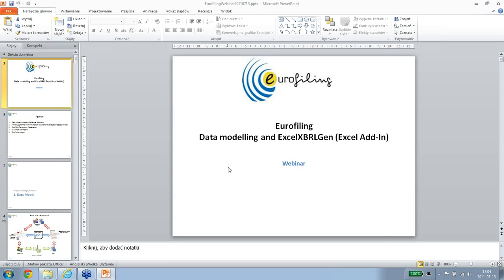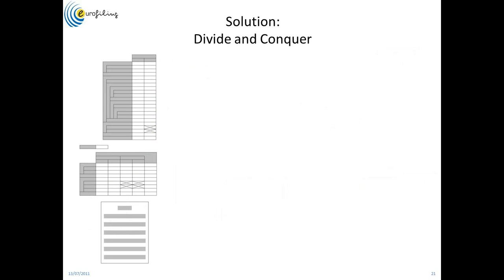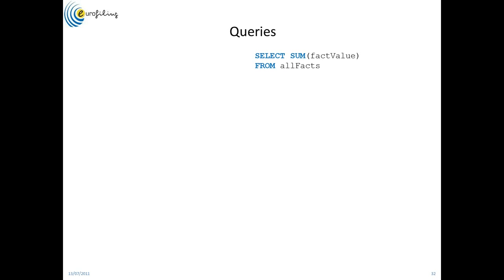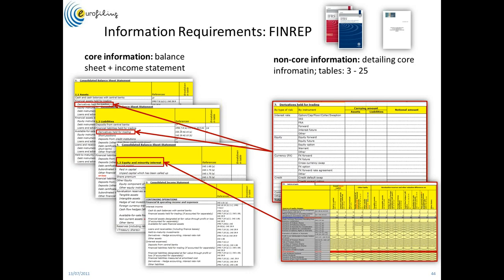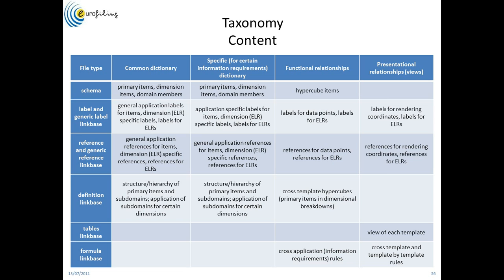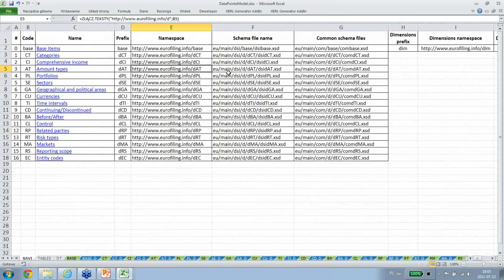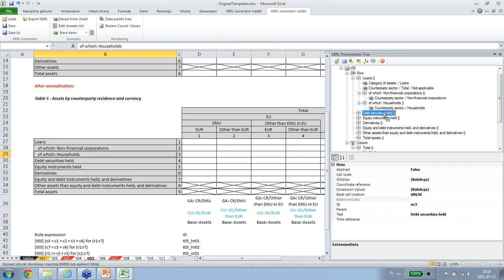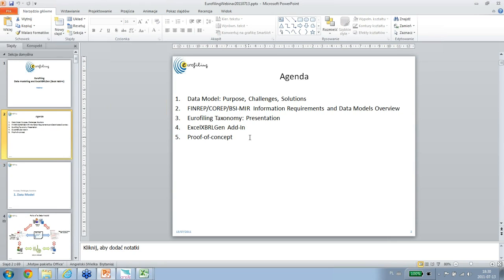FINREP 2012 taxonomy and the Data Modeler - ExcelXbrlGen (Excel add in)